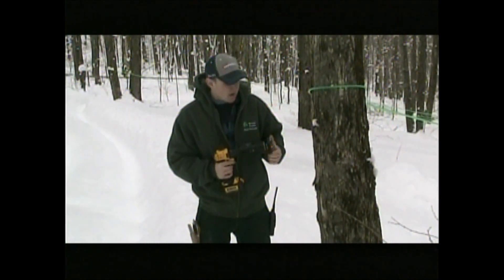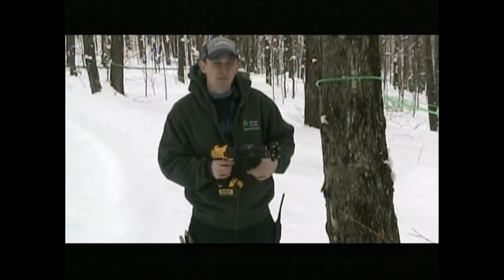Precision Tapper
Precision. Performance. Productivity. Profit.
Whether you are a novice or an experienced sugar maker, the Precision Tapper is an affordable alternative to a standard cordless drill.  Custom built for the purpose of tree tapping, the Precision Tapper is designed to enhance conventional tapping methods in order to maximize efficiency, increase sap production, and to improve overall operational productivity.